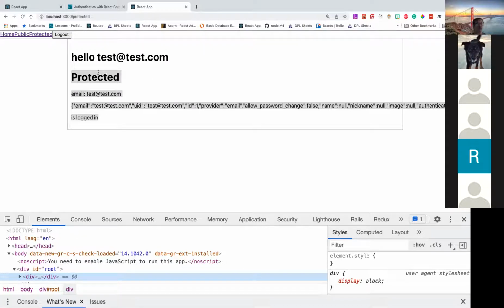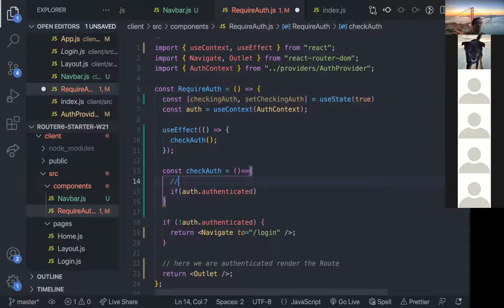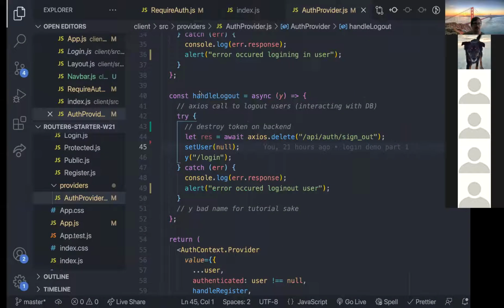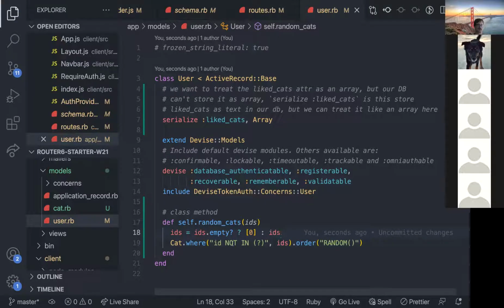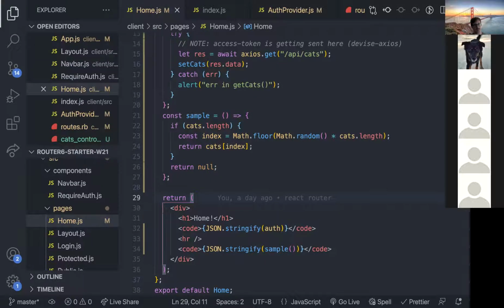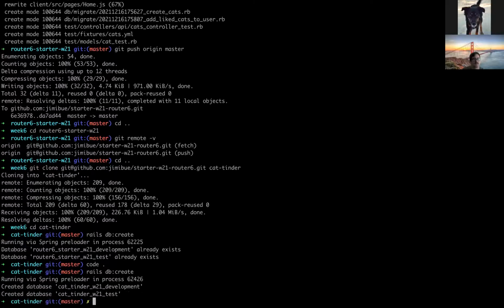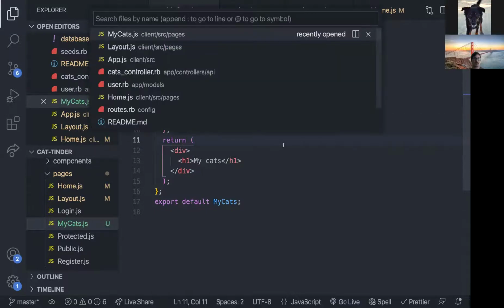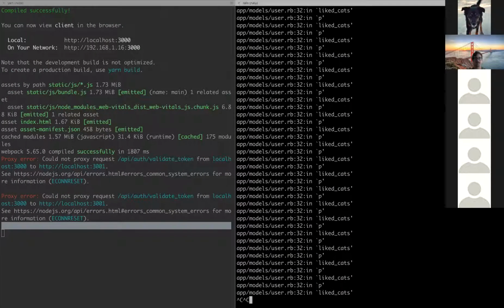Auth p2 12.16